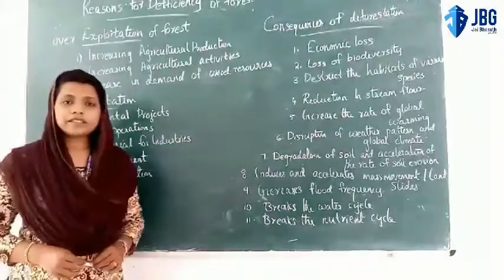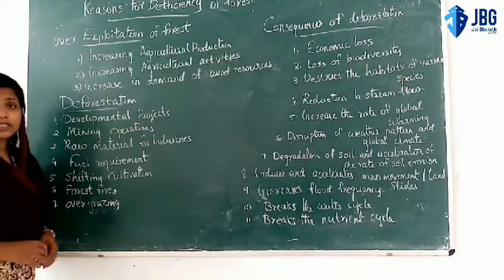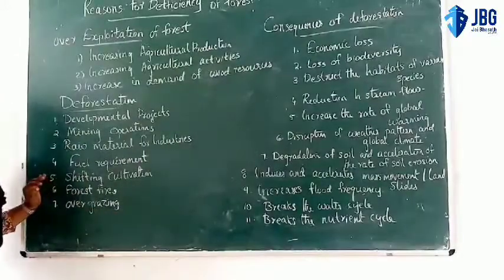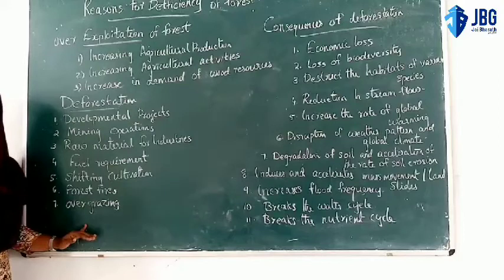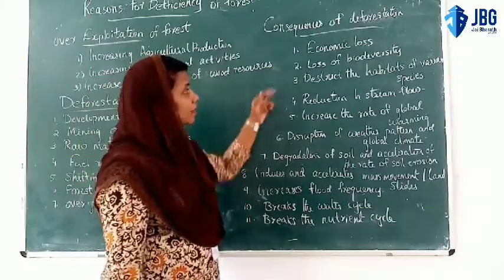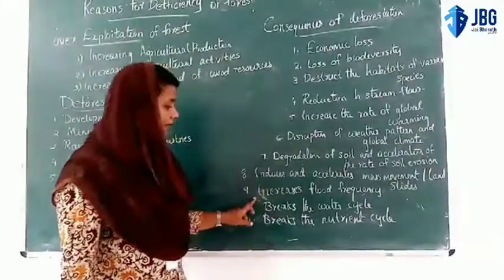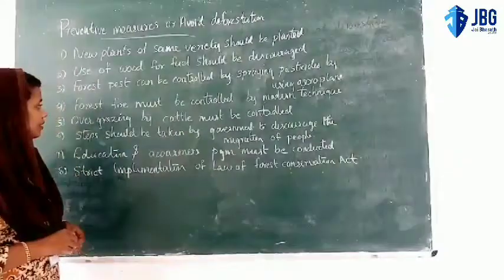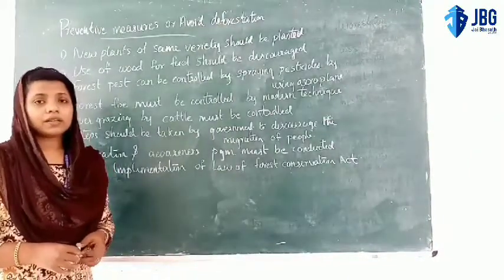Reason for deficiency of forest by Umaiba K A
BSc Electronics jaibharath